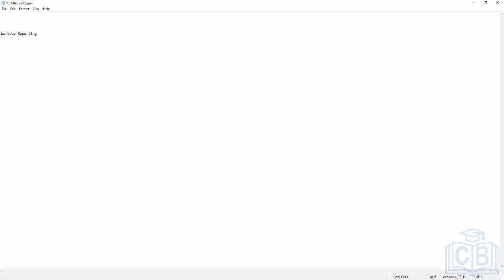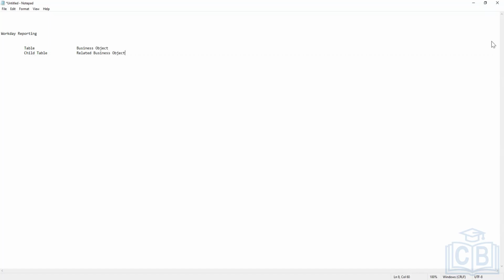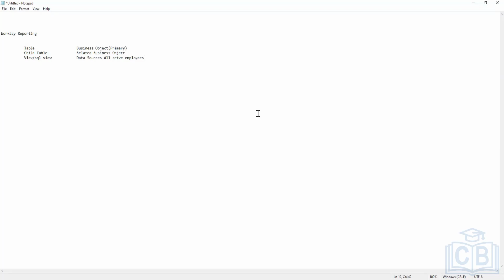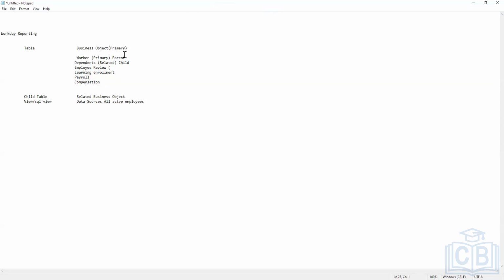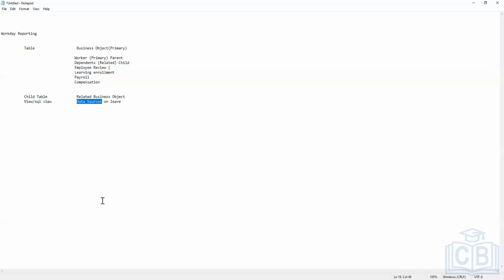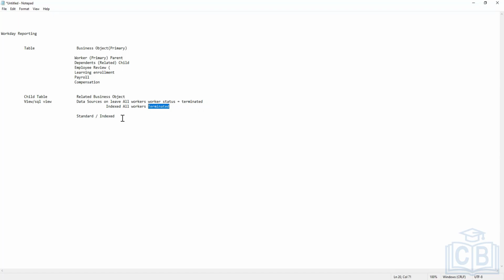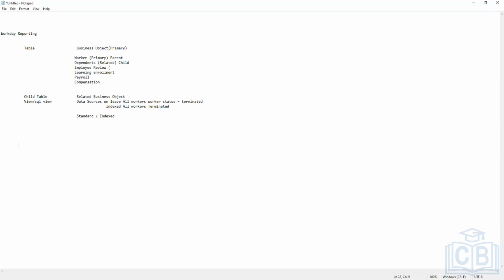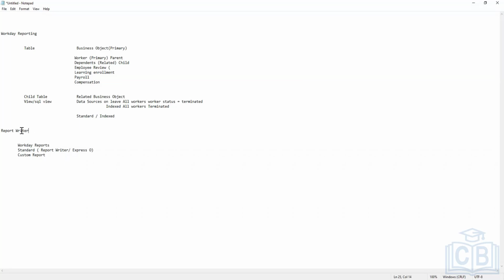Workday HCM Training | Workday Online Training | Workday HCM Tutorial | CyberBrainer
Topics addressed include: Workday Reporting Business Object